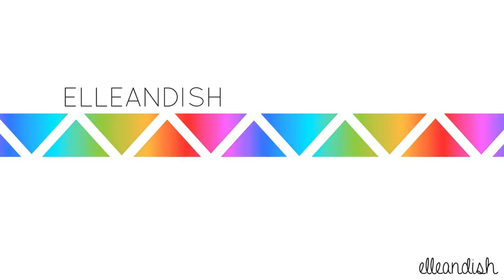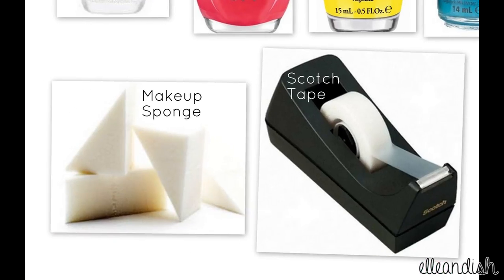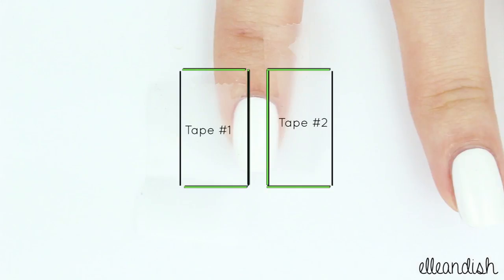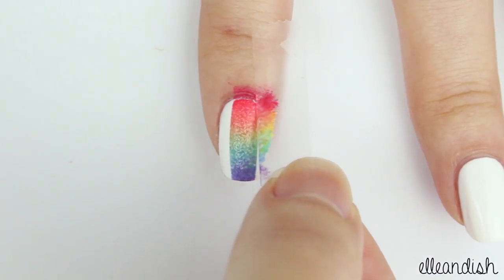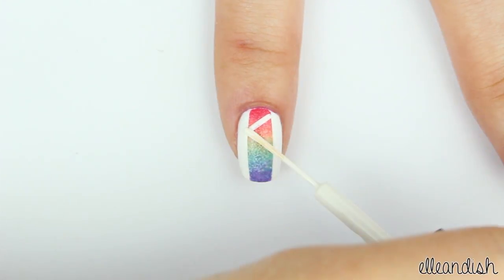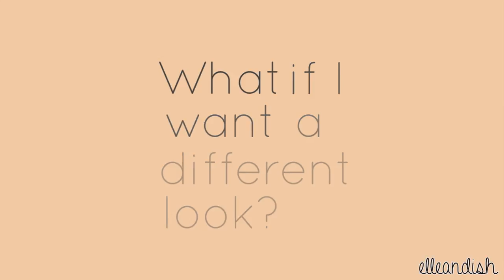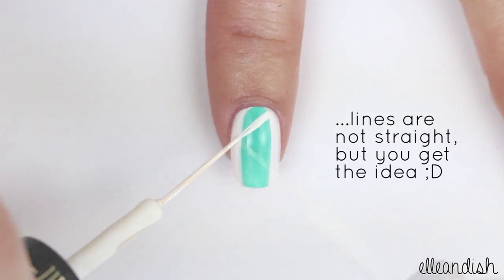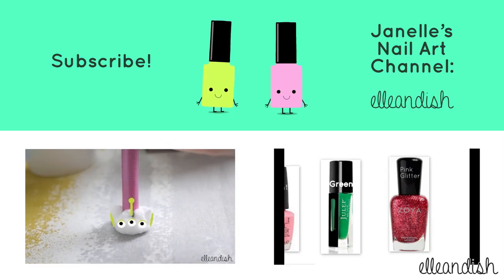Easy Geometric Rainbow Nails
Here's a super easy geometric / triangle rainbow nail look!  Great for summer or music festivals!  ***If you want perfect stripes, you can use striping tape instead of a white nail striper. ***

Enjoy! :D

★ Materials »

OPI I Just Can't Cope-acabana (yellow)
China Glaze Sunday Funday (blue)
Nicole by OPI Love Song (purple)
Milani Nail Art Polish in White Canvas
Scotch tape
OPI Natural Nail base coat

Teal polish at the end!

Camera used for filming/photos:
Canon t5i

Software used for every video:
Adobe Photoshop
Picasa 3.9

FTC:  OPI & Nicole by OPI polish ℅ OPI. Everything else was purchased myself.  I was NOT paid to make this video.